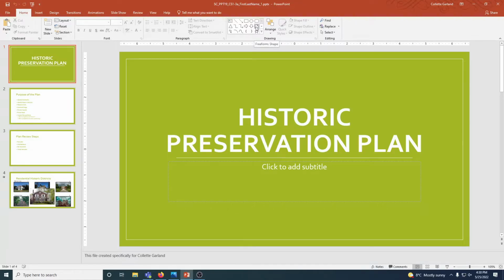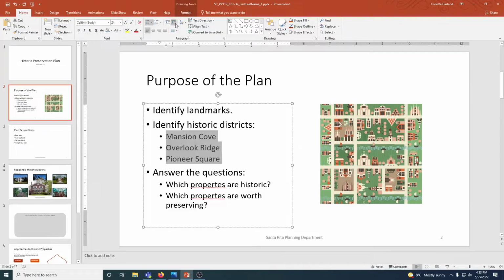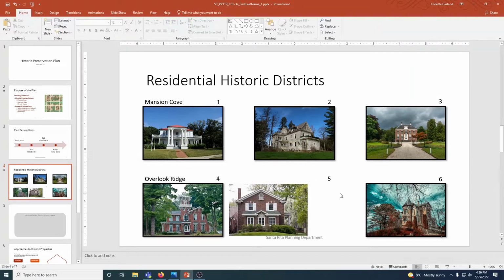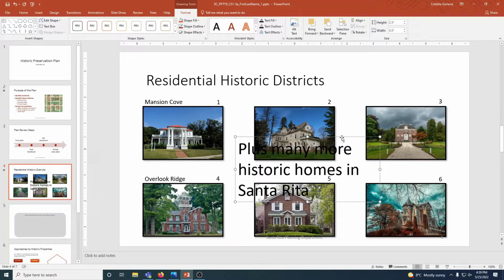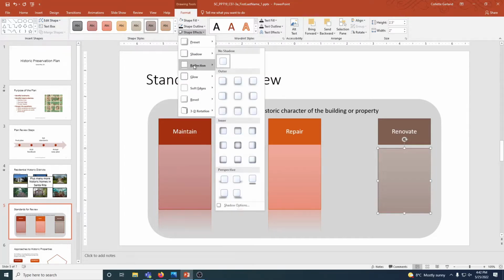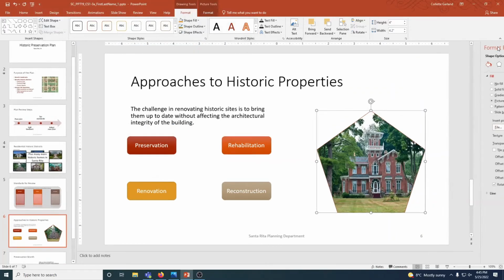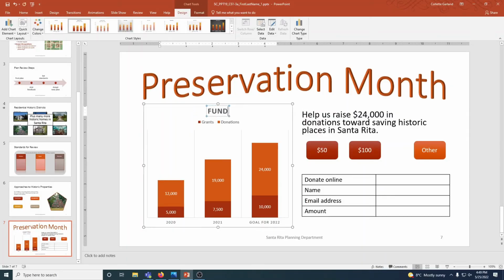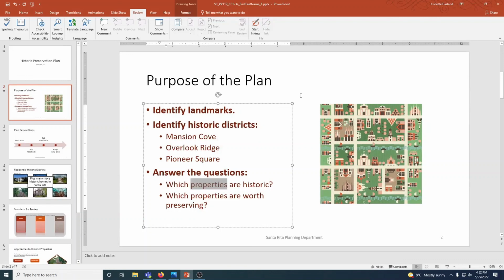SAM PPT Final Project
Step 1: 0:23
Step 2: 1:00
Step 3: 1:27
Step 4: 2:08
Step 5: 2:20
Step 6: 2:56
Step 7: 4:01
Step 8: 4:47
Step 9: 5:31
Step 10: 5:52
Step 11: 7:12
Step 12: 8:23
Step 13: 10:35
Step 14: 11:04
Step 15: 11:18
Step 16: 12:57
Step 17: 15:10
Step 18: 16:16
Step 19: 17:23
Step 20: 19:04
Step 21: 19:30
Step 22: 20:44
Step 23: 21:03
Step 24: 21:40